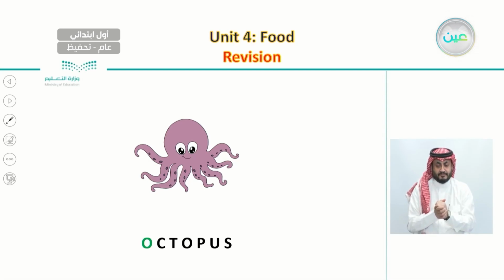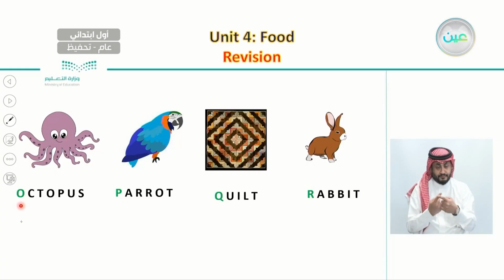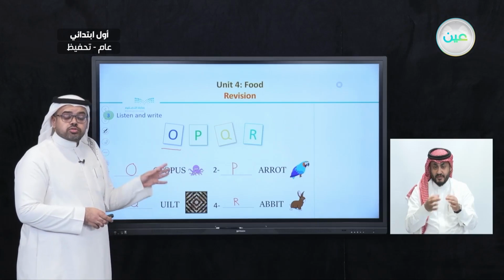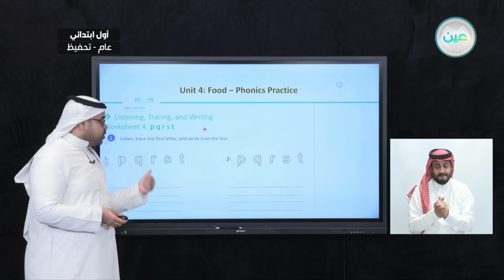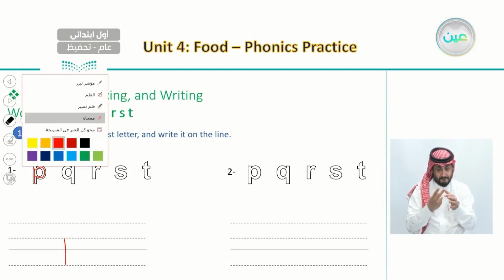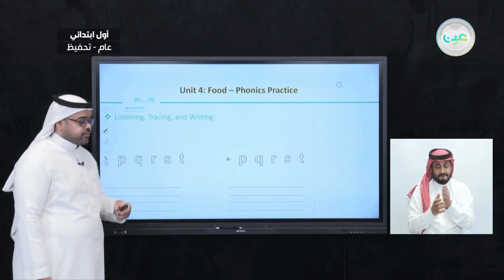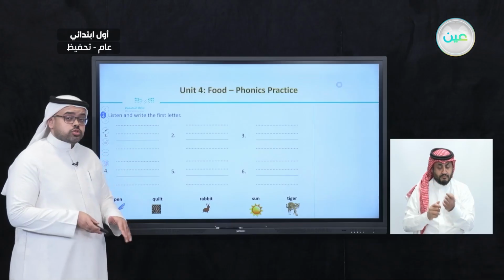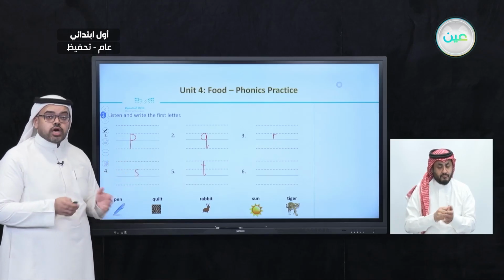Unit 4 - Food - Phonics Practice 3- P:37 - اللغة الإنجليزية - أول ابتدائي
الحصة الخامسة - الخميس - الأسبوع السادس - أول ابتدائي01" - الفصل الدراسي الثاني